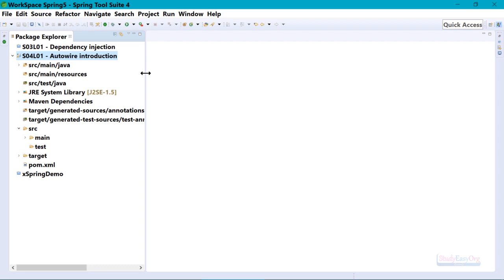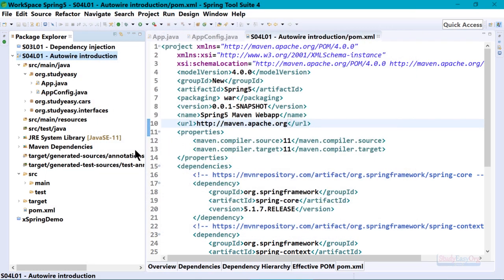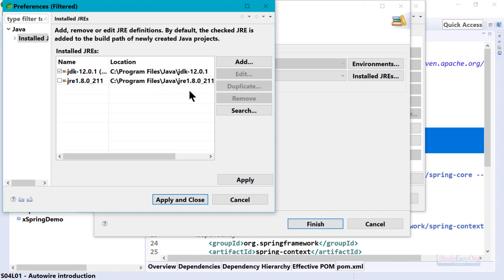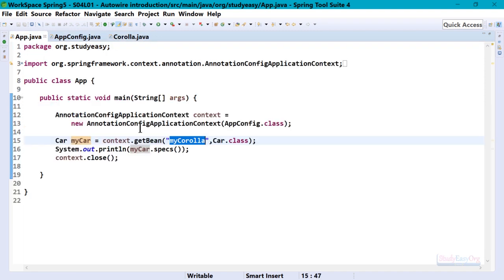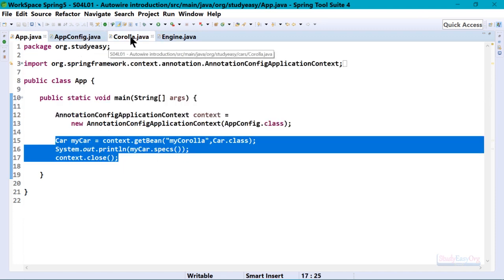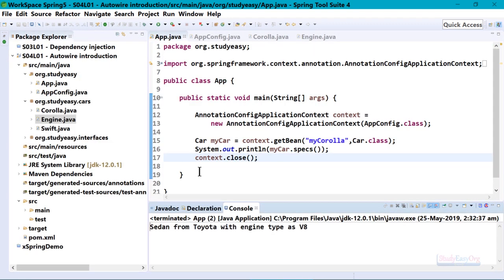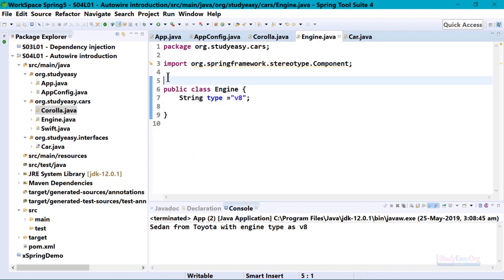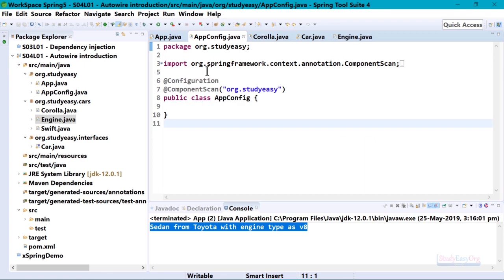327 Autowire introduction ( Please SUBSCRIBE Our Channel )